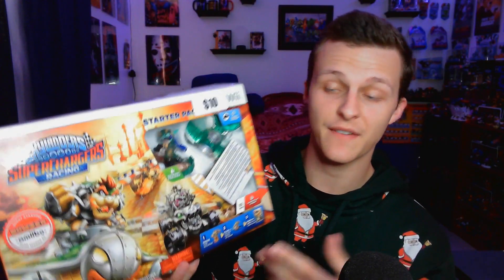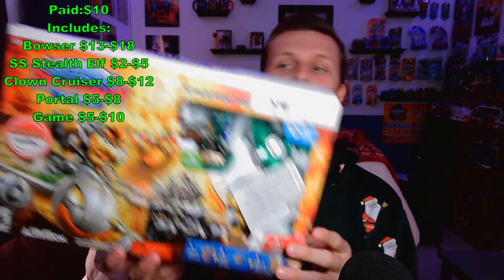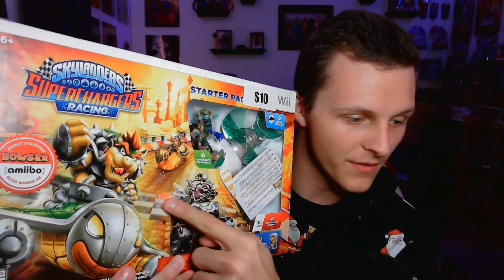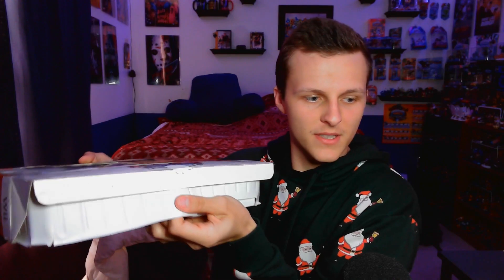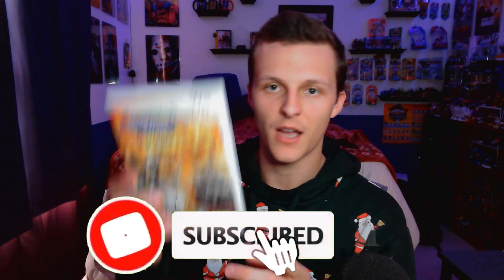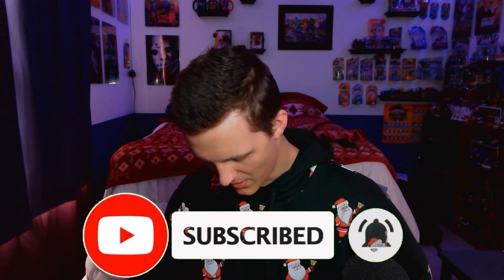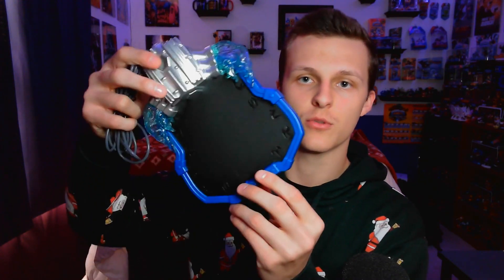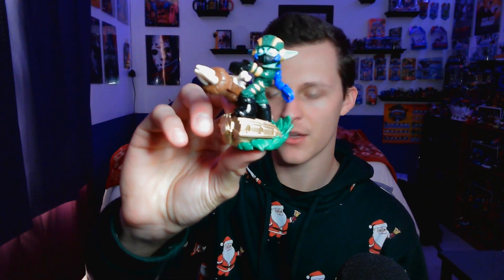Unboxing a Skylanders Superchargers Starter-Pack 7 YEARS LATER.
Hello Everyone! Today I’m unboxing a starter pack from 2015!! Enjoy and let me know if you still have any Skylander Starter Packs!